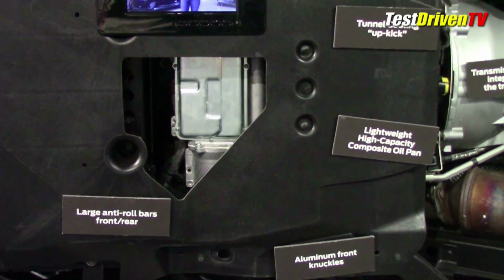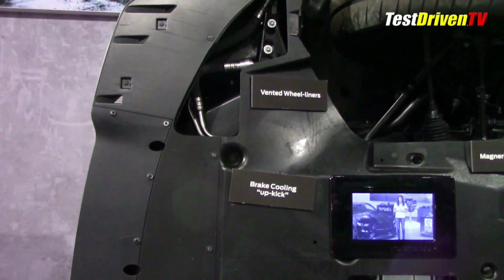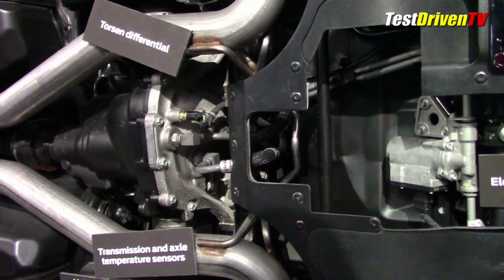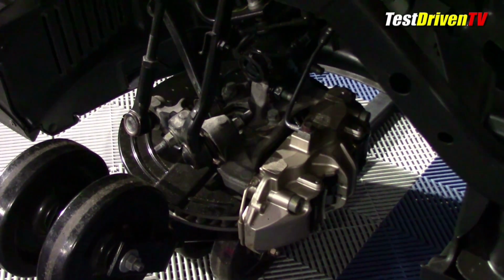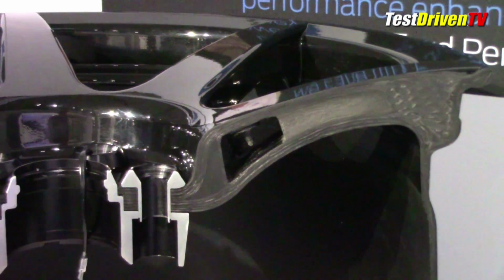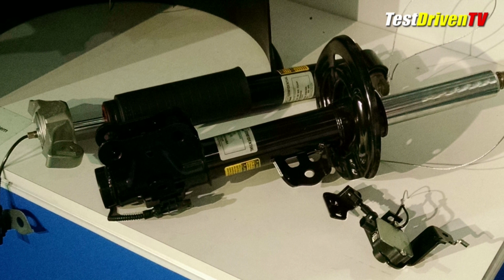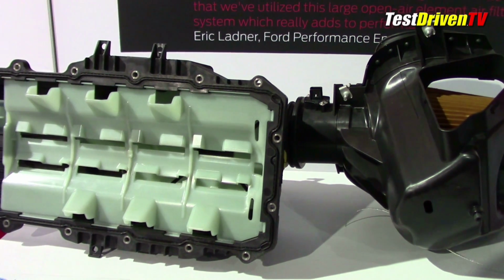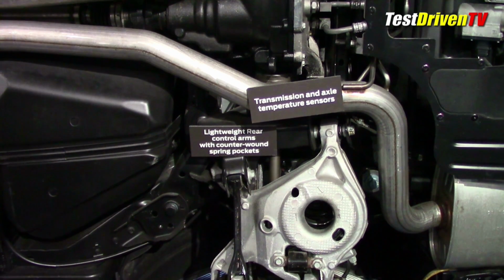Underneath: 2016 Ford Shelby GT350R Mustang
We tip a 2016 Ford Shelby GT350R Mustang on its side to get a clear view of all the hardware underneath that makes this car a track-day killer. Full review and explanation of unique parts.